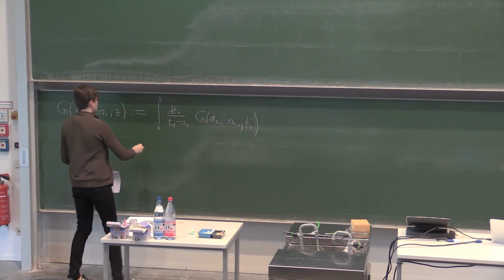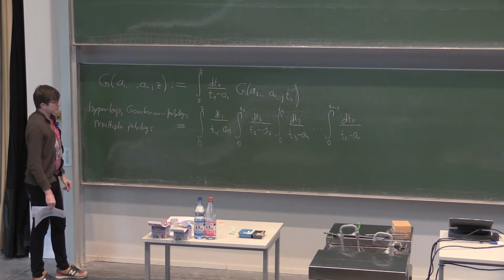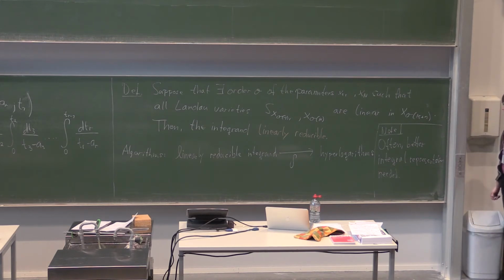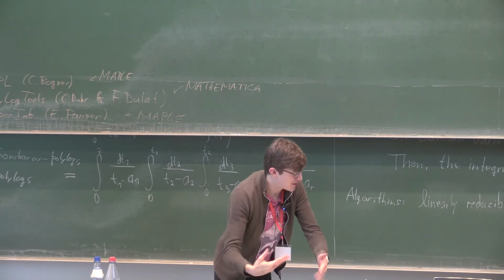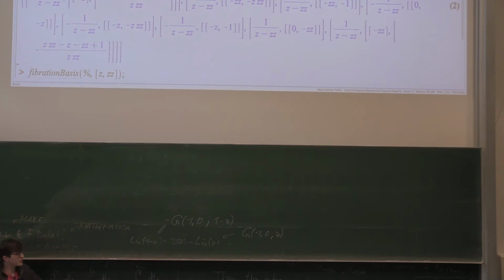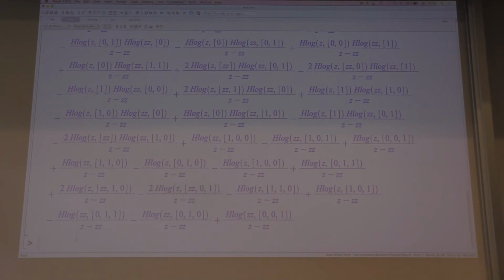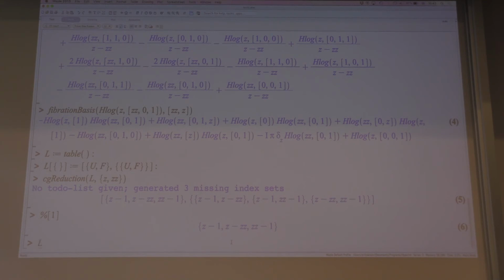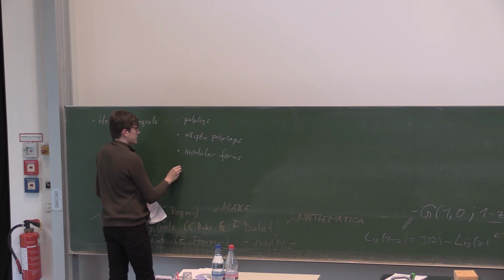Feynman integrals: Lecture 4/4, part 2 (Dr Erik Panzer)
Final in a series of four lectures on 'Feynman integrals', delivered by Dr Erik Panzer as part of the 2nd SAGEX scientific school held at Humboldt University Berlin in February 2020. Note that this lecture is in two parts. This is the second part.